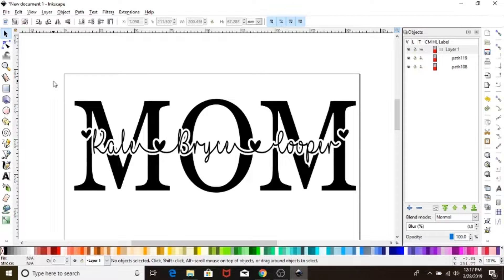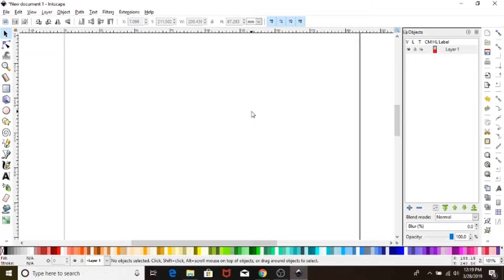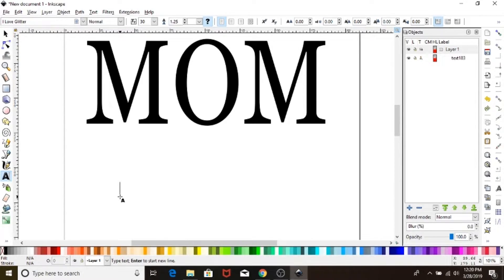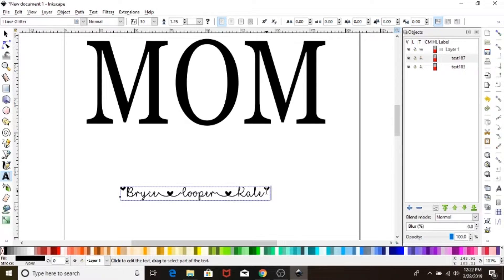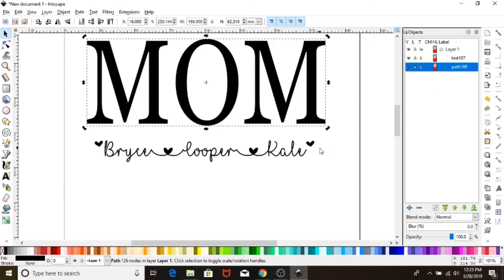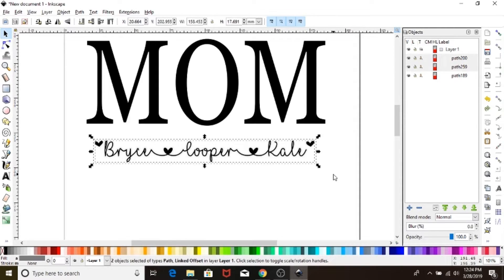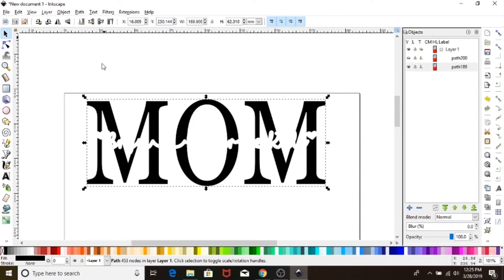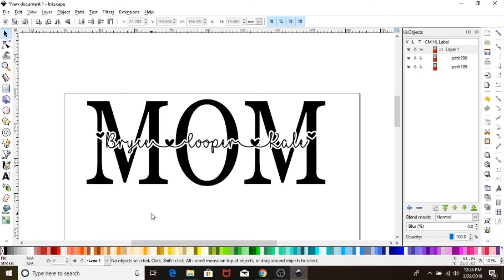How to do knockout method in Inkscape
This video covers how to make the classic and very popular "mom" knockout shirt in inkscape software, to create an SVG that's suitable for use in cricut design space.